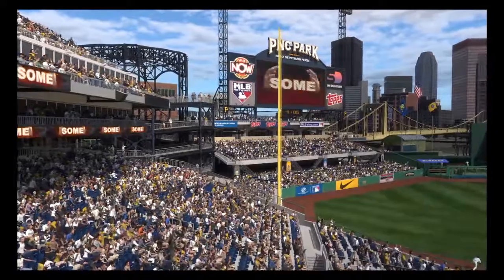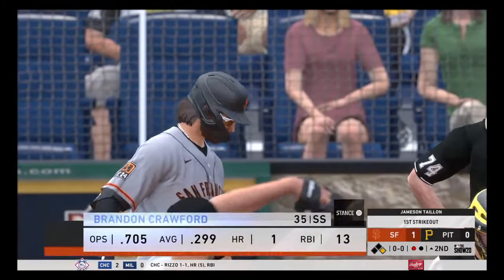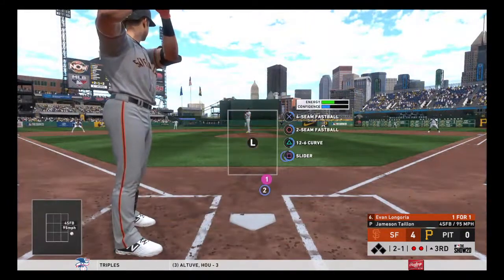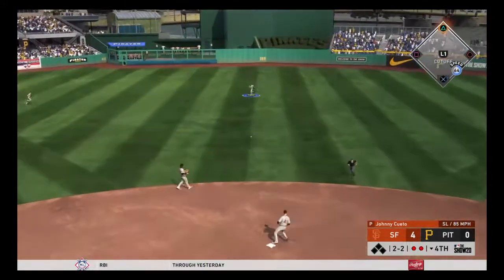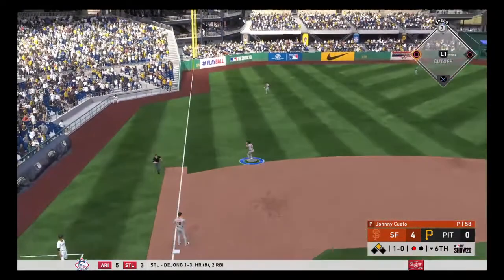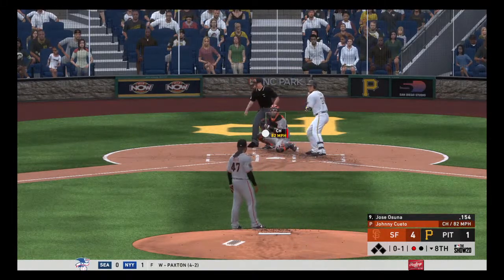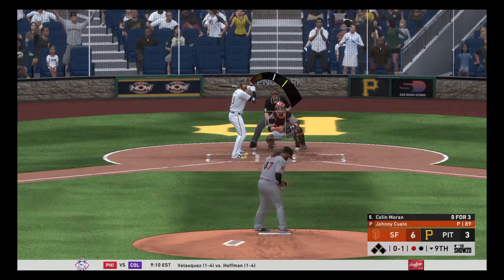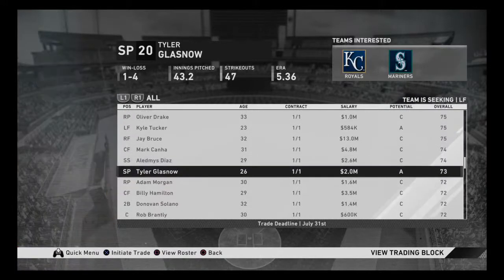The Show 20: Franchise - SAN FRANCISCO GIANTS (29-21) @ Pittsburgh Pirates (19-31) - Game 51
Veteran Hitting - Zone Hitting - Guess Pitch On - ALL Star Pitching/Fielding

If you enjoy watching Sports Gaming then you’ve come to the right spot. This channel’s content is full of Franchises, Careers and online VS battles. I play Madden, NBA2K, MLB: The Show, NHL, The Golf Club, FIFA and UFC. Sometimes I sprinkle in a Shooter or an RPG but it’s mostly sports games. I’m a fan of the Oakland Raiders, Los Angeles Lakers, San Francisco Giants, San Jose Sharks, USC Trojan Football, Duke Basketball, Juventus FC and Tiger Woods. I always check the comments and try to respond to everybody so feel free to send messages and definitely click the SUBSCRIBE BUTTON and give a Like to show love if you enjoy the content.